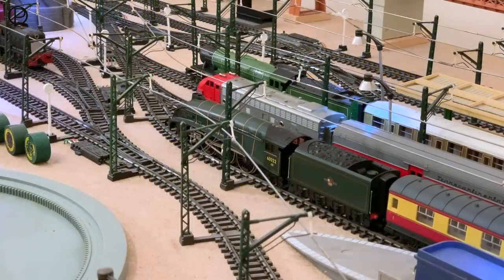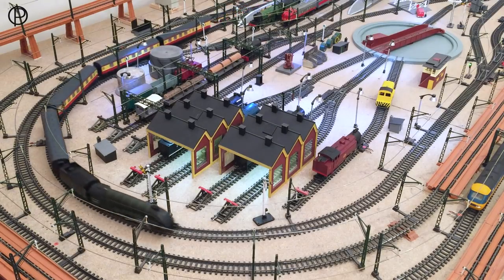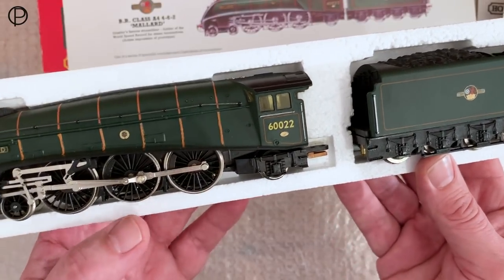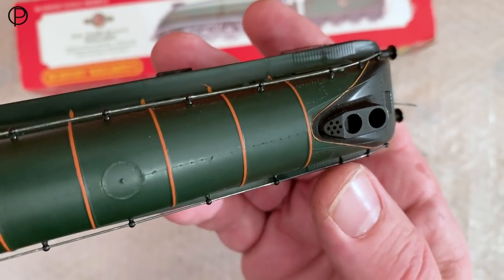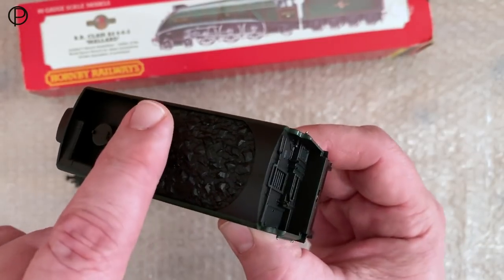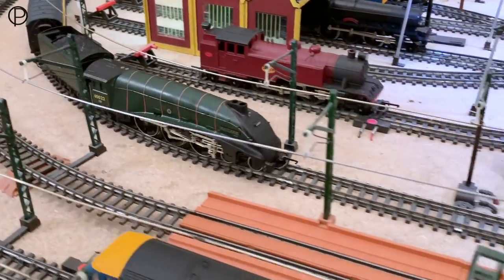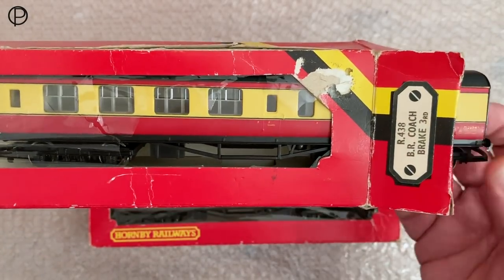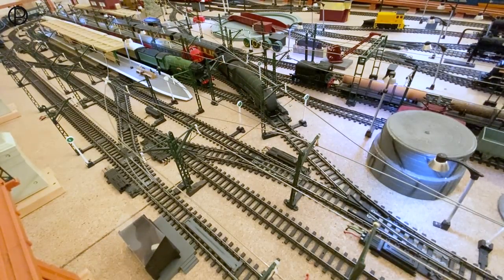Hornby Railways R.350 B.R. Class A4 4-6-2 Locomotive "Mallard"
Hornby Railways R.350 B.R. Class A4 4-6-2 Locomotive "Mallard" (c1979-81) with B.R. Carmine & Cream Coaches R437 Composit and R.438 Brake (c1977-79).